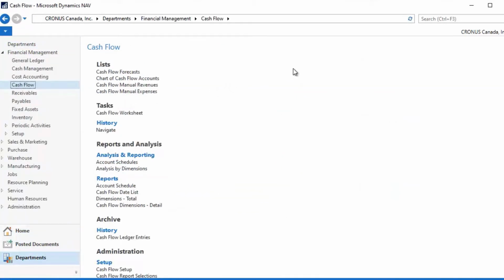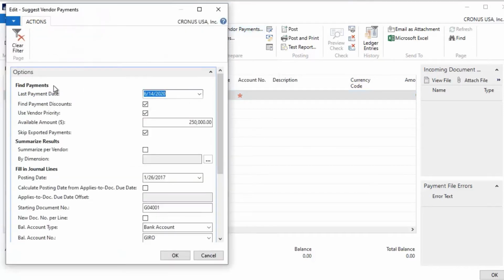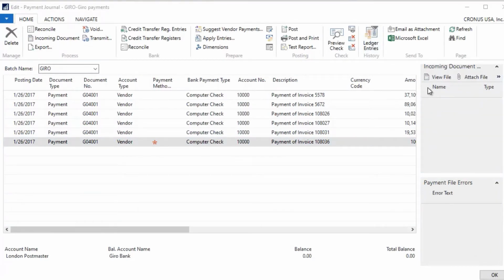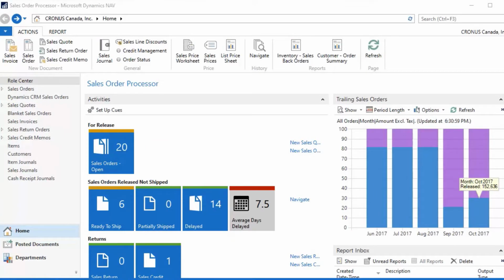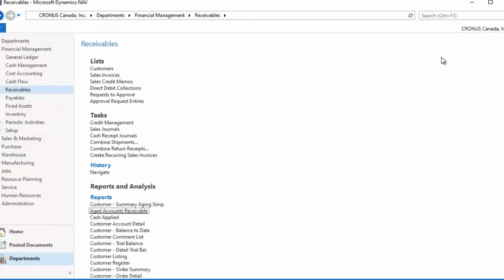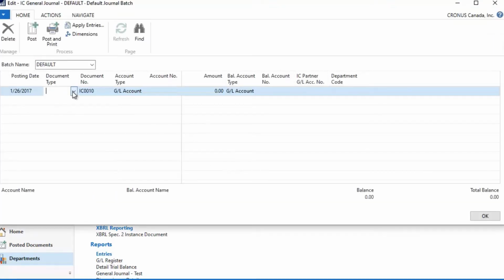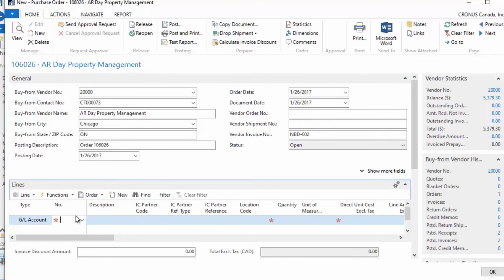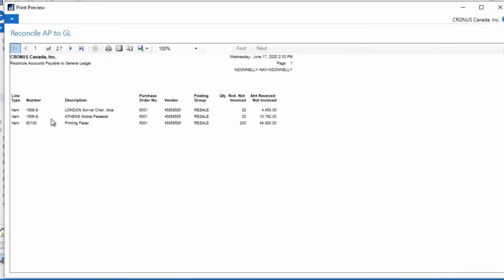Dynamics NAV - Other Financial Functions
An overview of other financial functions in Dynamics NAV, including Cash Flow Forecasts, Payment Journals, Cash Receipts, Inter-company Transactions, Payments by Check, Wire & ACH, Aged Accounts Receivables, Reconciling Accounts Payable to the General Ledger, 1099's